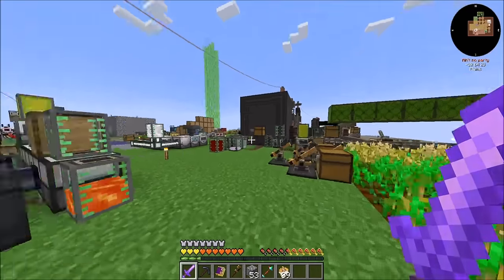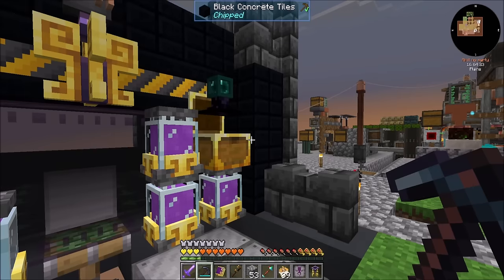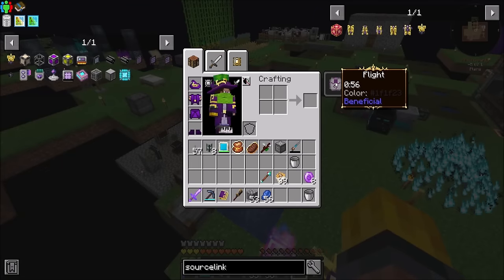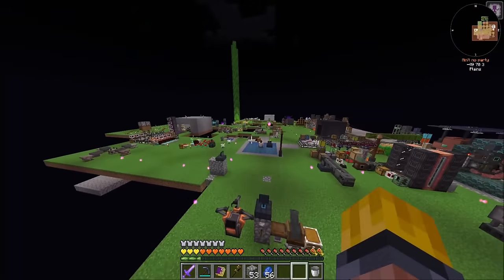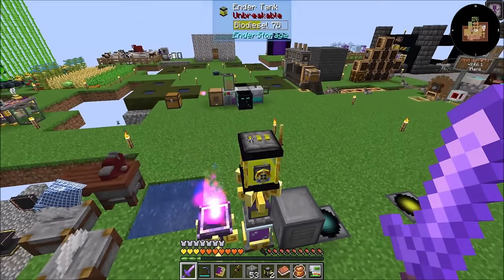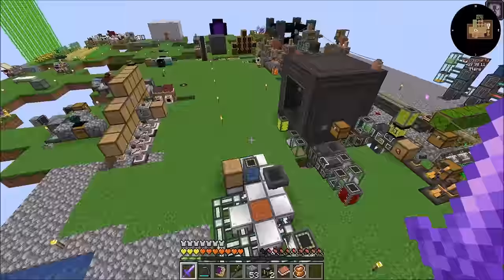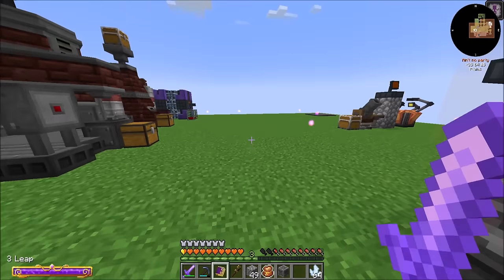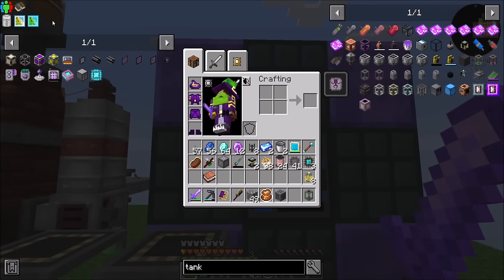FTB Skies Expert Ep61 Unlimited Source and Flight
Automation is a beautiful thing!